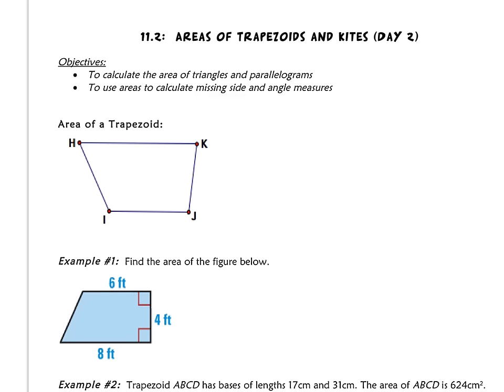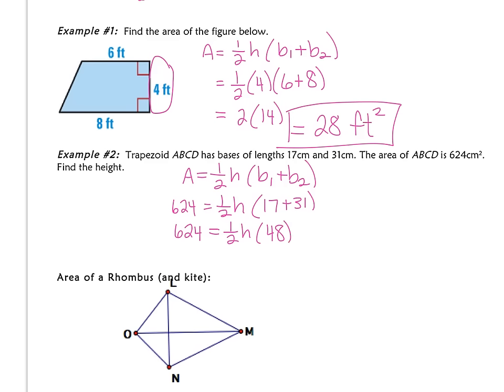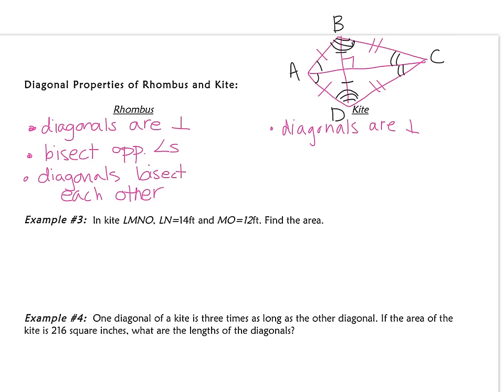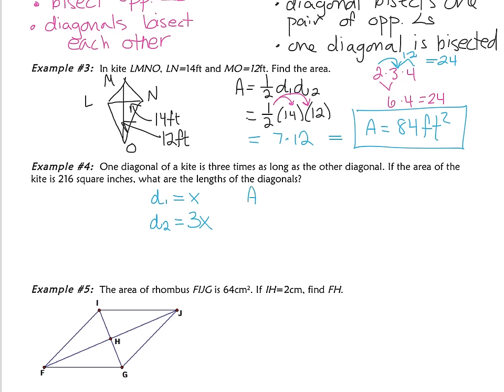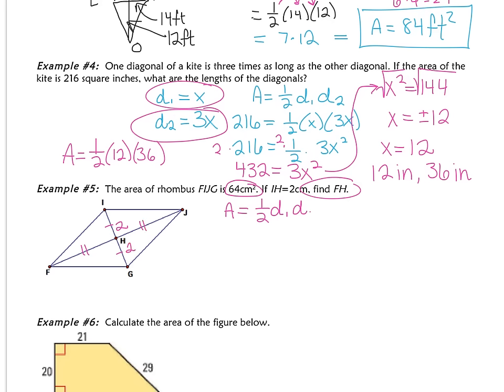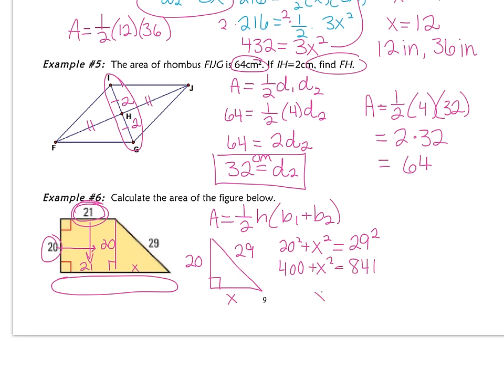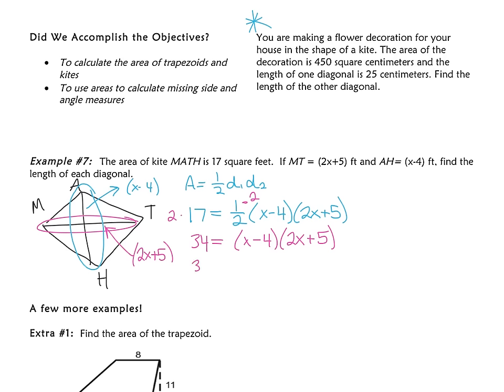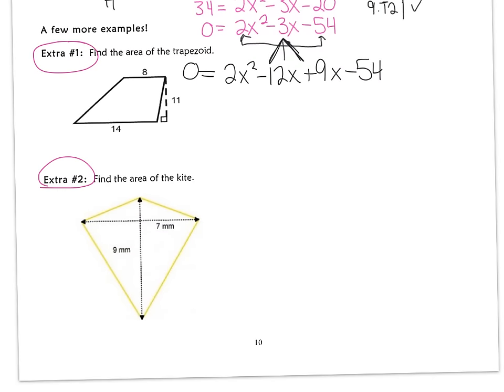11.2 Areas of Trapezoids, kites, and rho